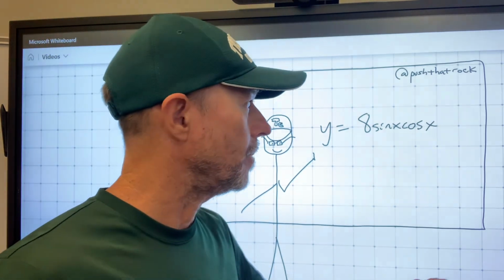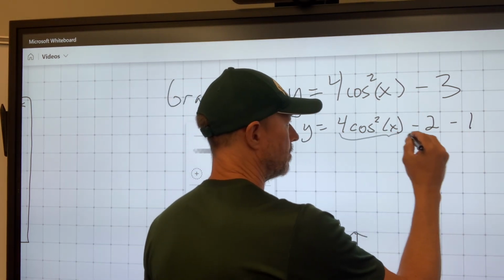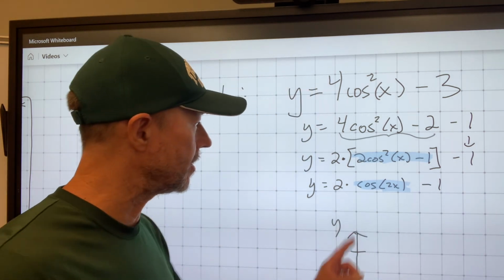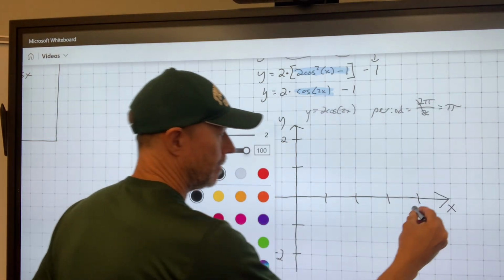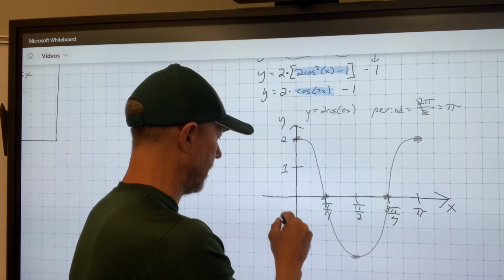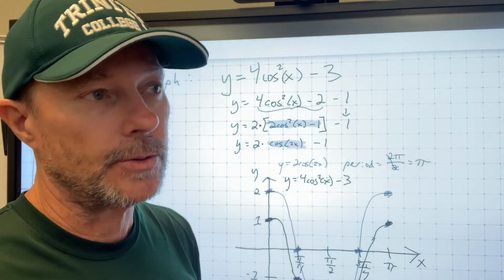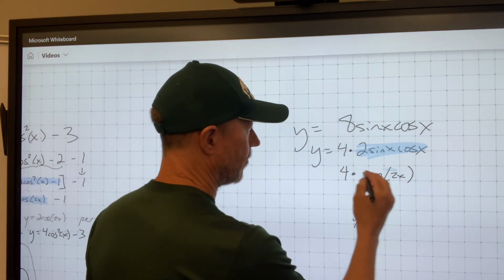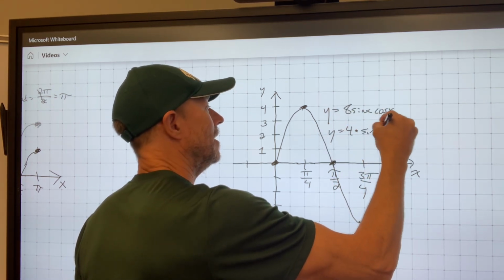Graphing Sinusoidal Waves using Double-Angle Identities